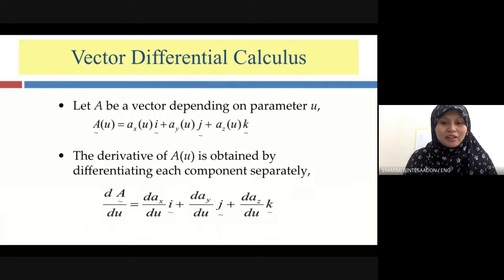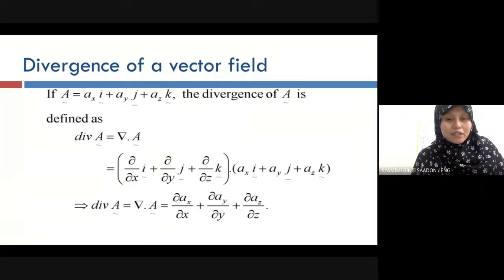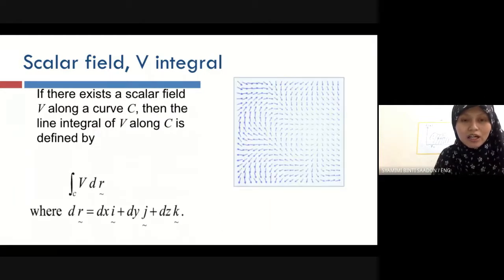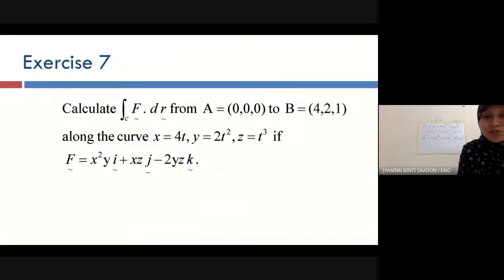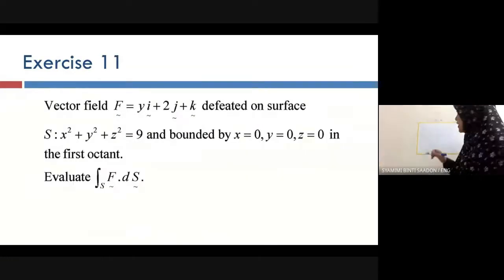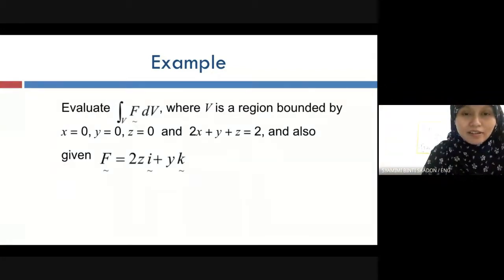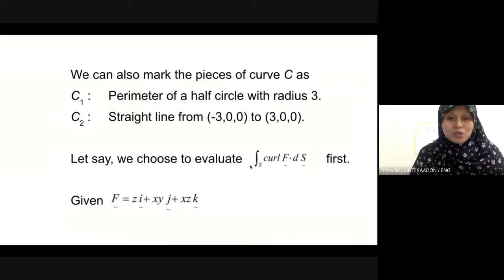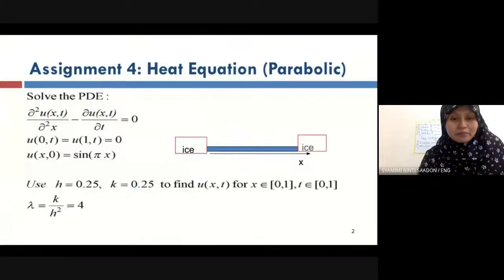Numerical Analysis for Engineering Applications - Week 12